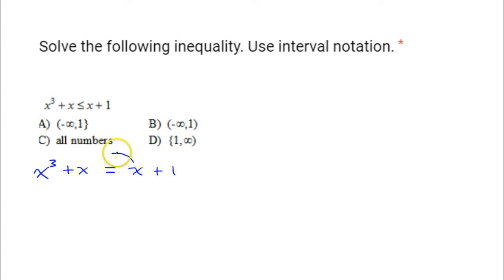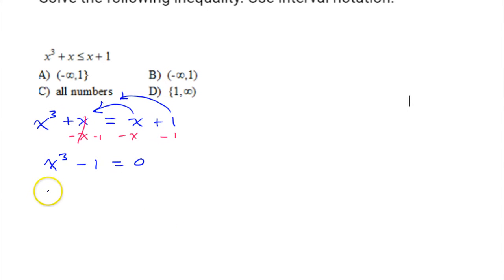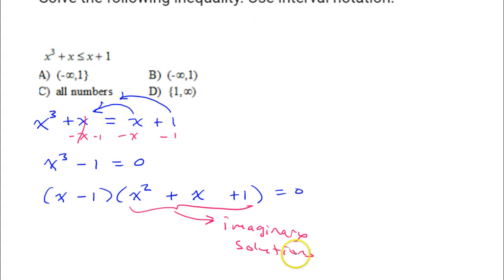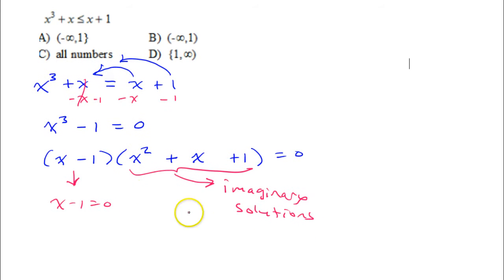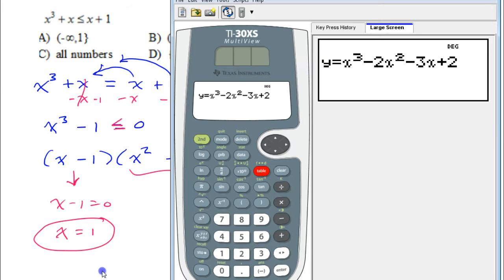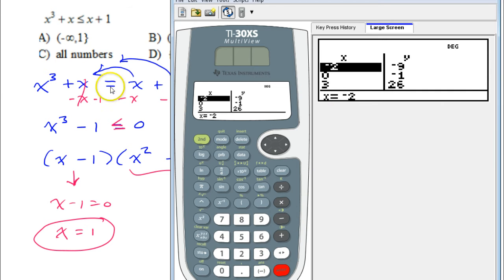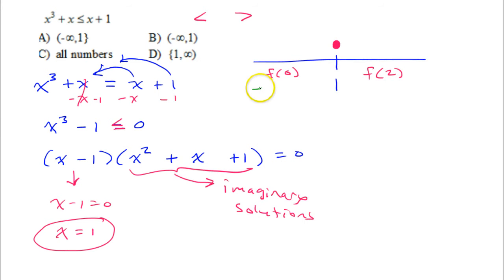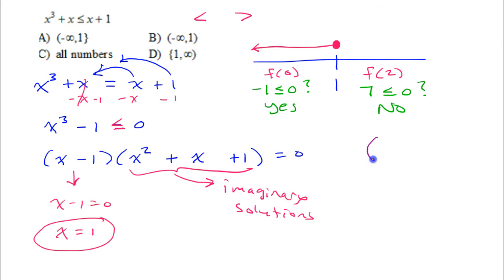Polynomial Inequalities DE